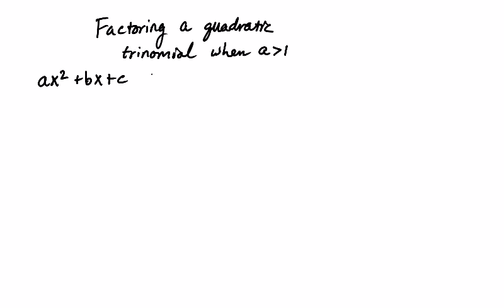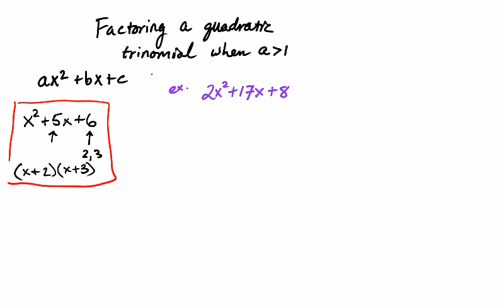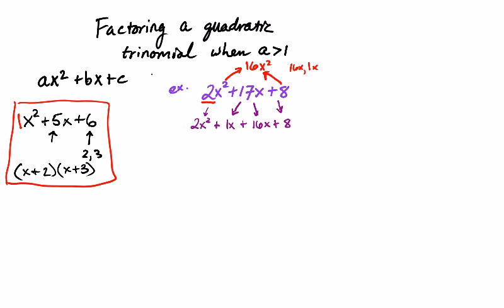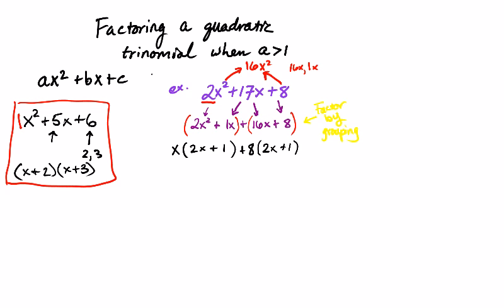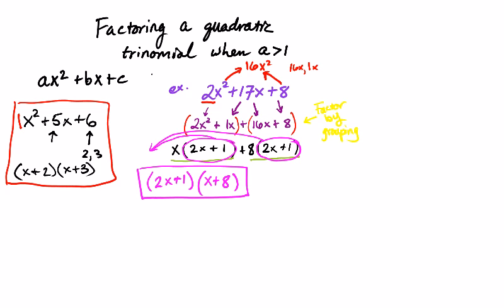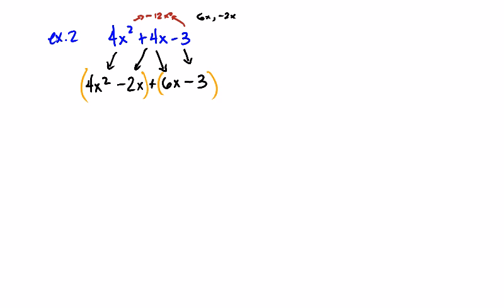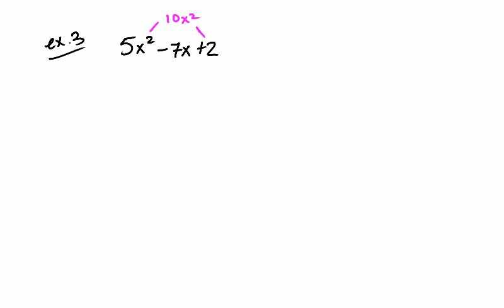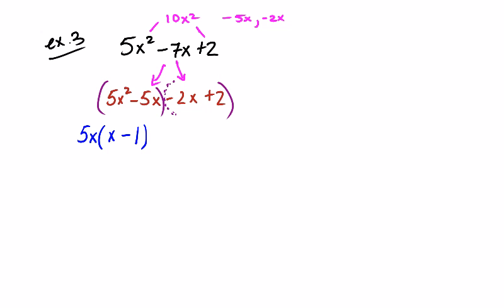Factoring a quadratic (Basic)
This video talks about factoring quadratics when a=1.